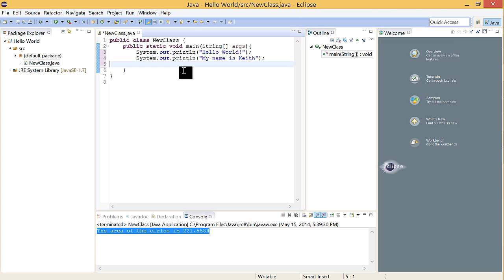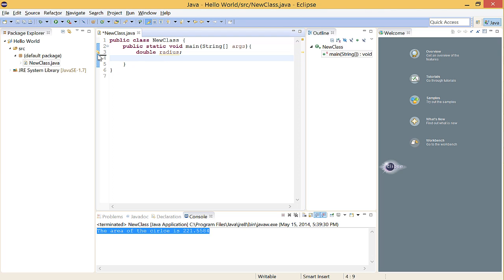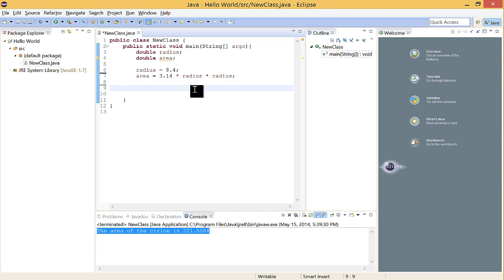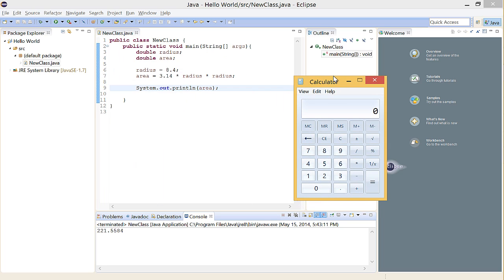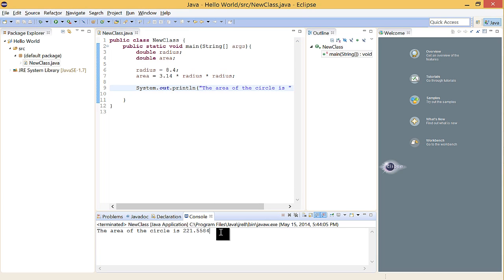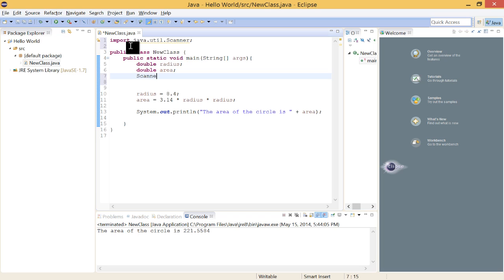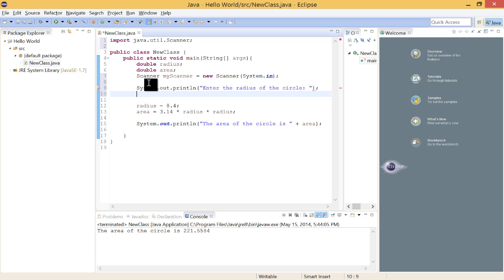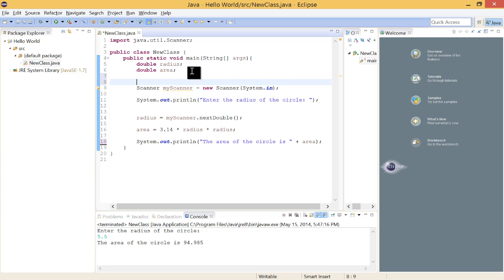Java Tutorial #2: Basic Computations